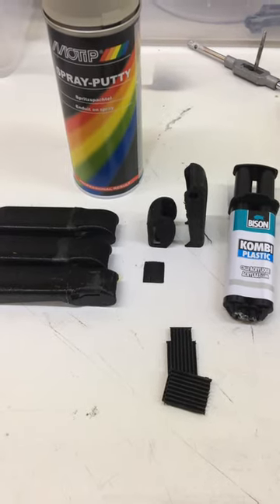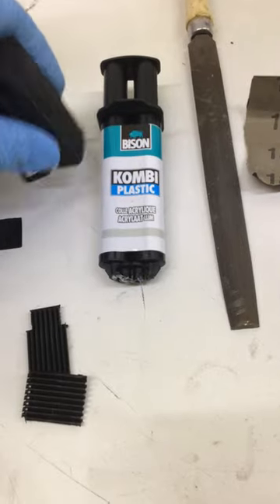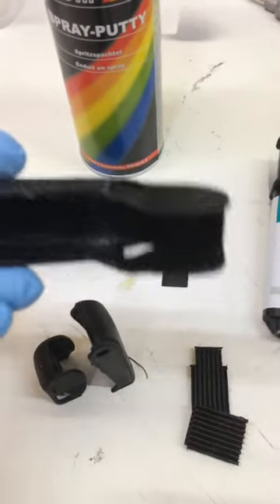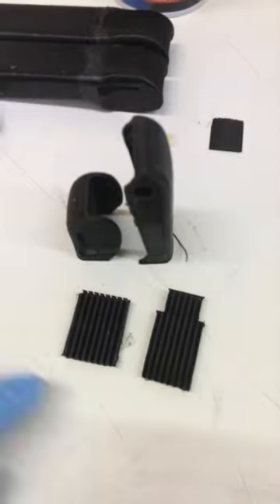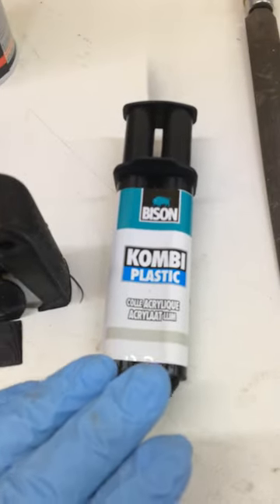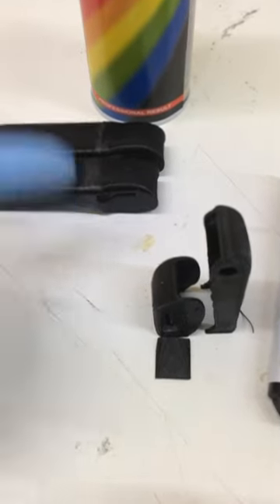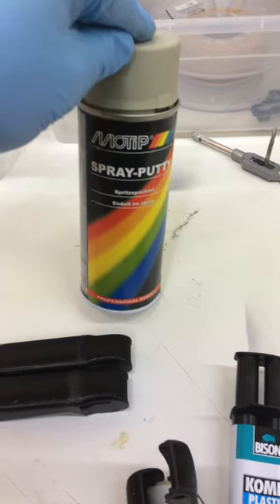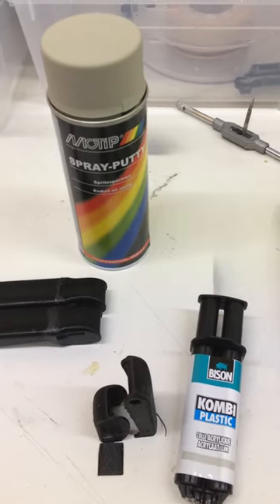Tutorial - prep your printed parts for paint - part 1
Preparing the raw parts.